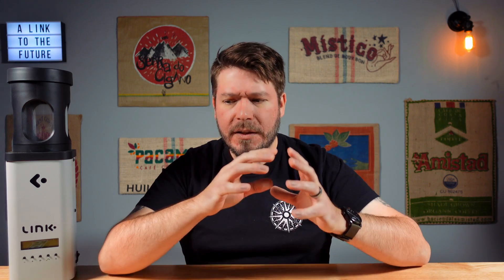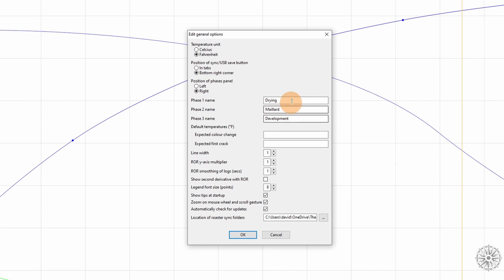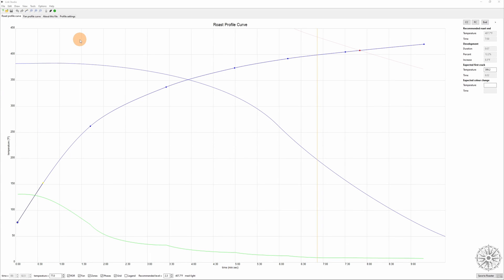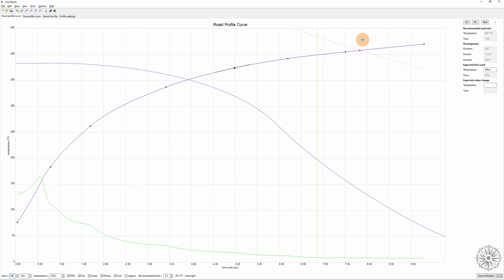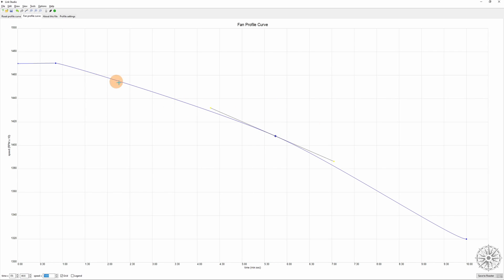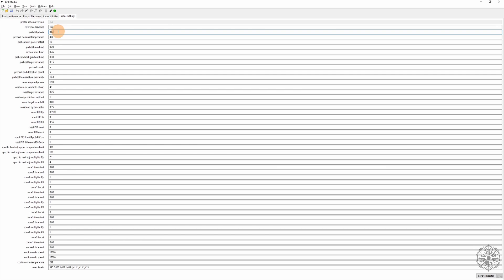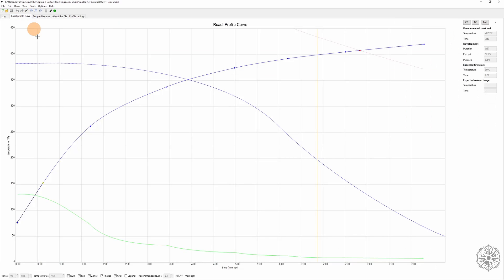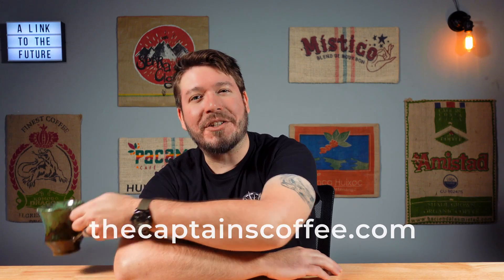How to Use Nucleus Link Studio | Creating Custom Roast Profiles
As promised, we're continuing our series on my new favorite coffee roaster: The Nucleus Link! This video is a beginner's guide to using the Link Studio Software.

We've completed the initial TRILOGY on the Nucleus Link! For all 3 video guides along with tips and tricks, go here:

Time Stamps:
00:00 Intro
01:36 Part 1: The Basics
05:36 Part 2: Designing Curves
13:52 Part 3: Importing & Exporting Profiles
16:51 Outro